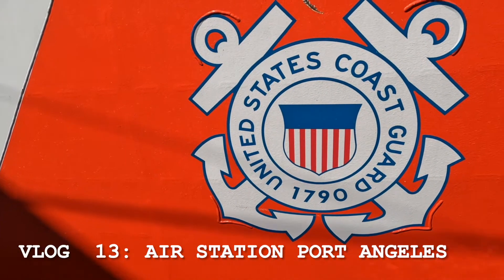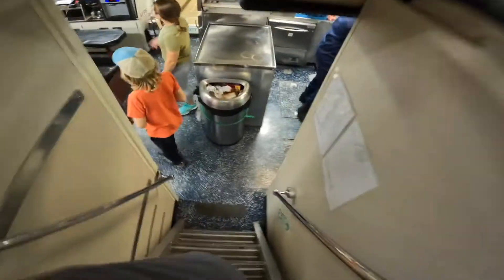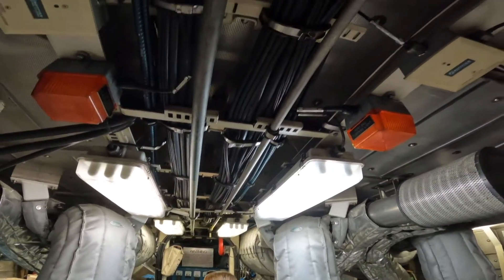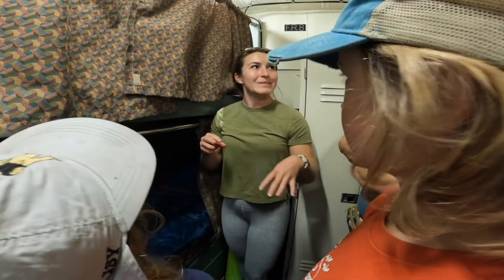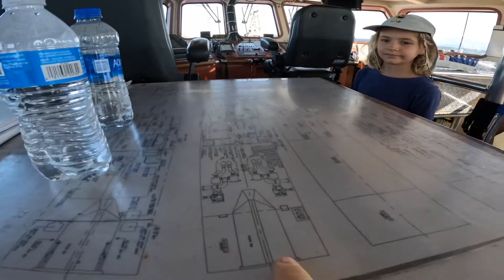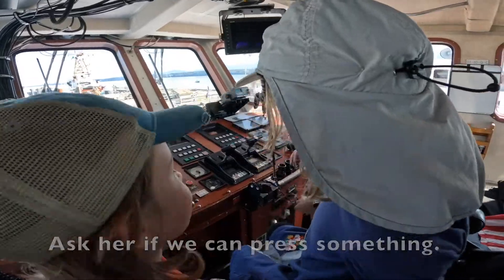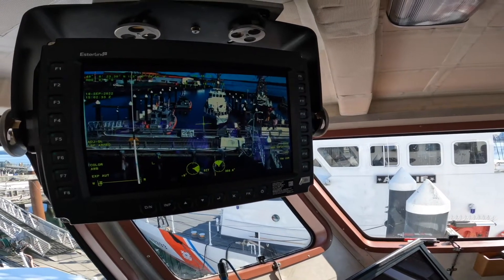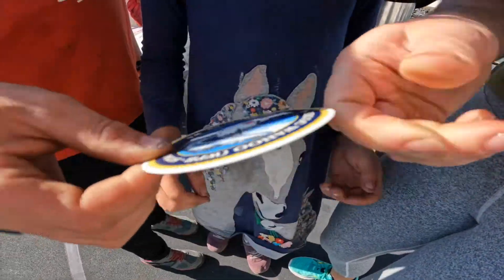Trailmix VLOG 13: Pushing Buttons on a ship at Air Station Port Angeles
Take a tour of a Coast Guard ship through the eyes of kids at Air Station Port Angeles on the Olympic Peninsula in the State of Washington.